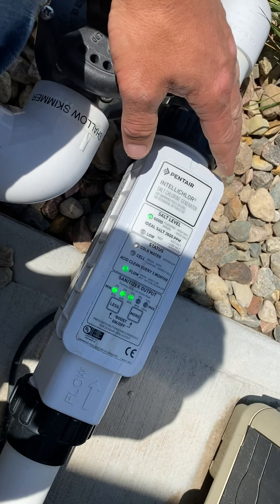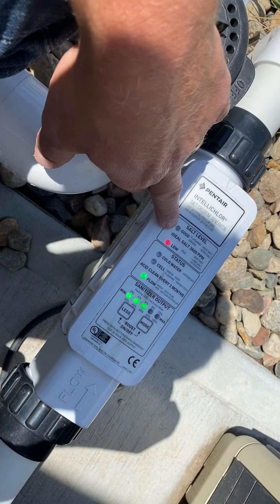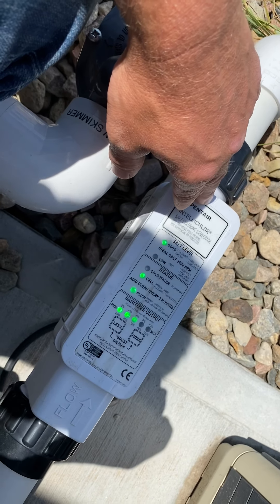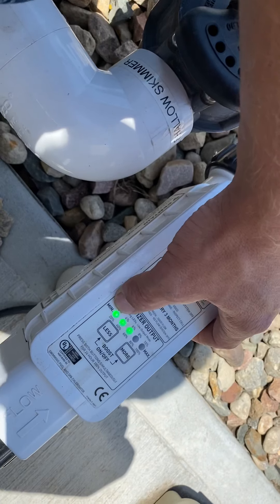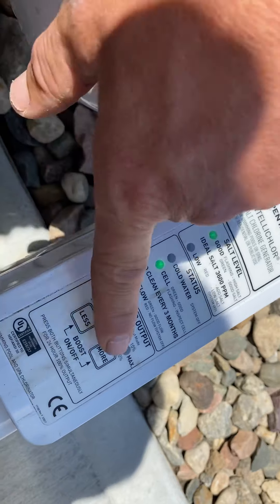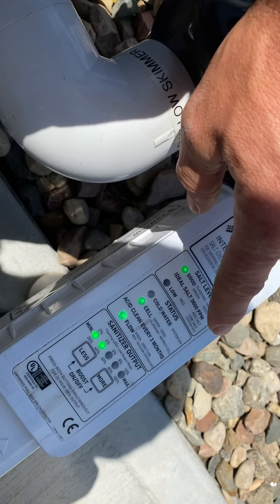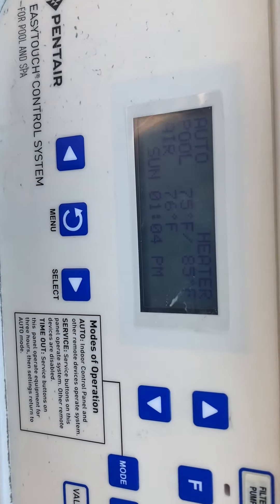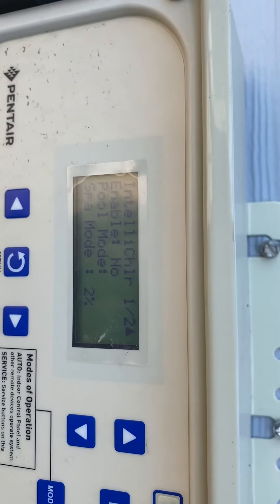IntelliChlor SWG Operation